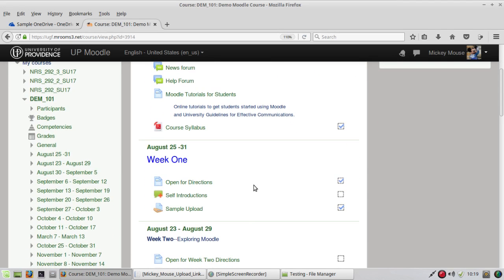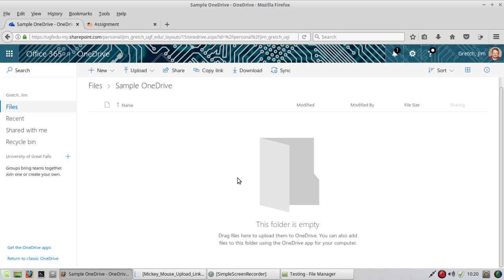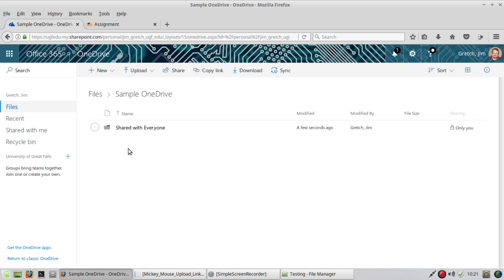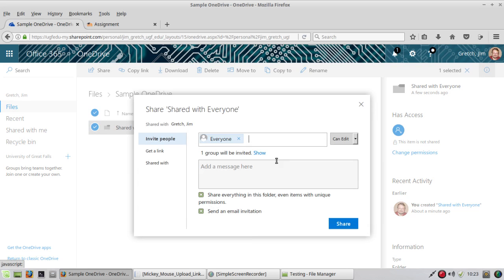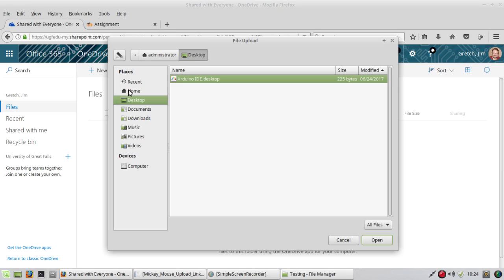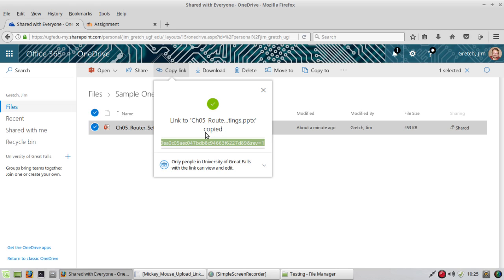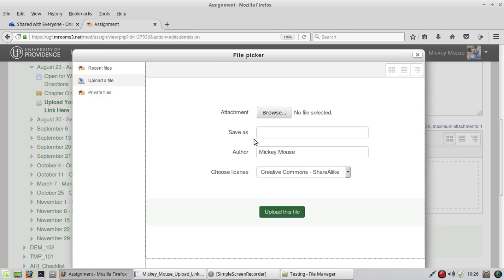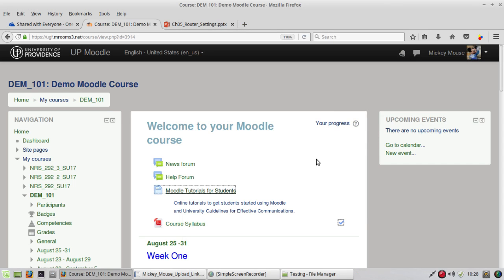Moodle Tutorial 5 - Using OneDrive to Submit Large Files